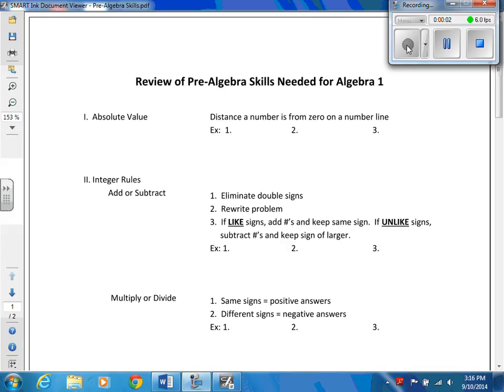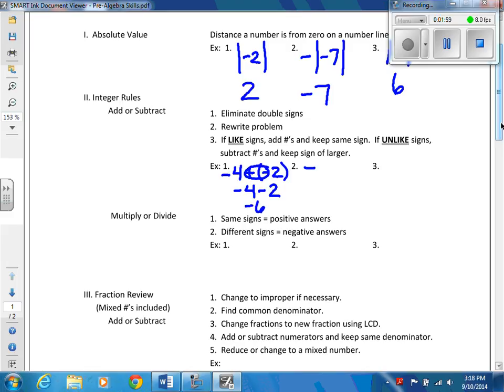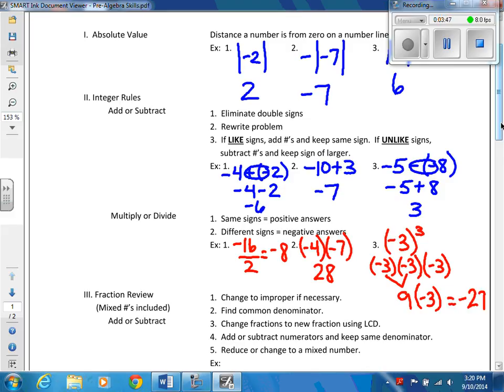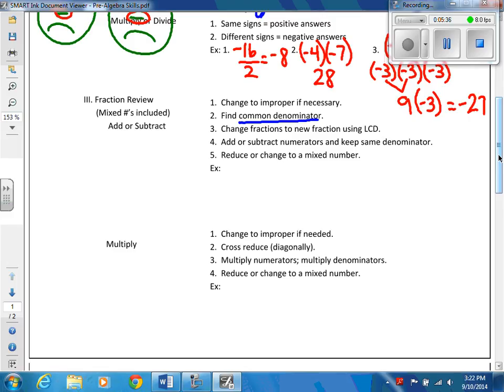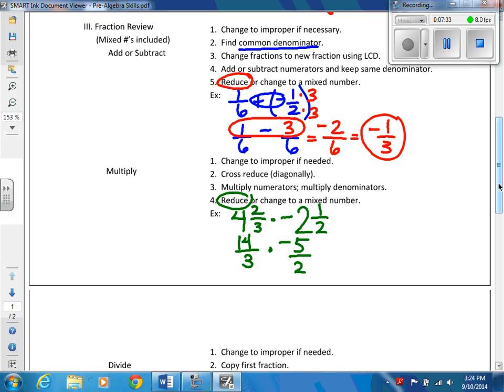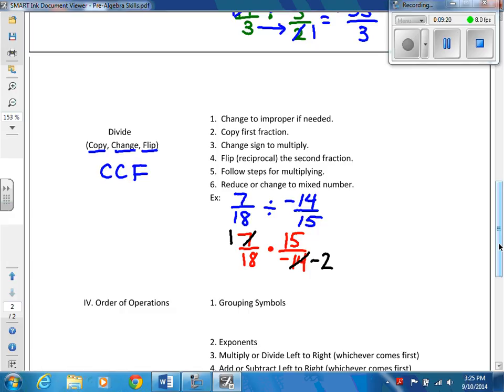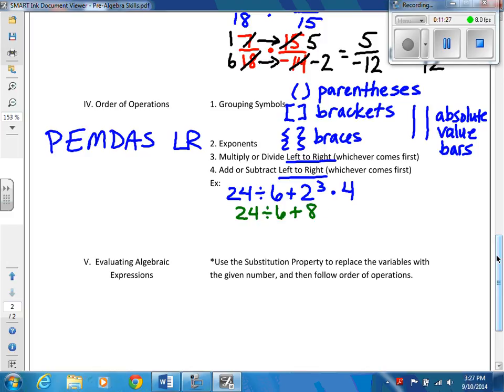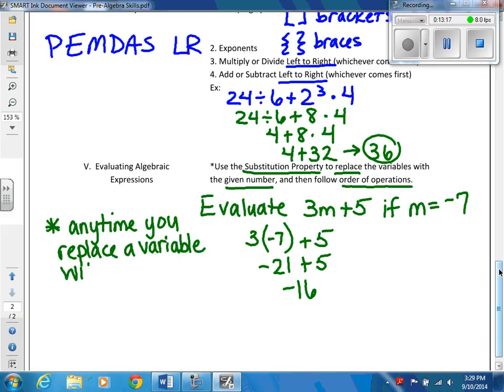pre algebra skills video